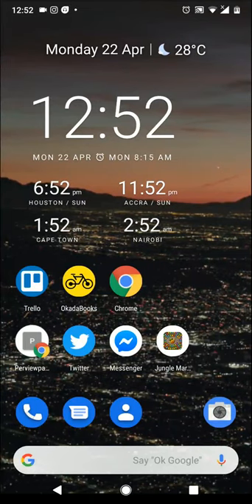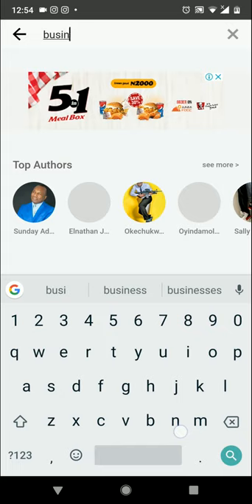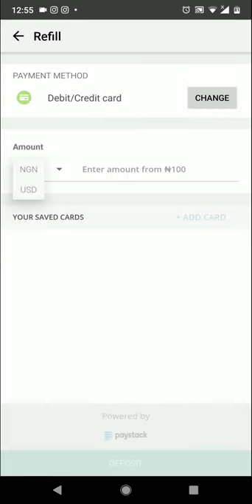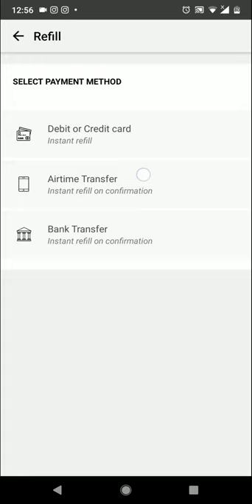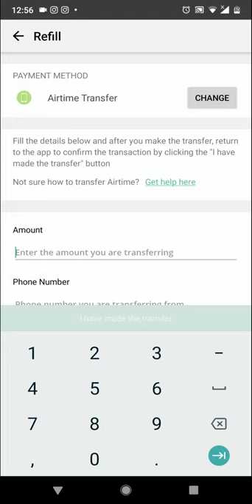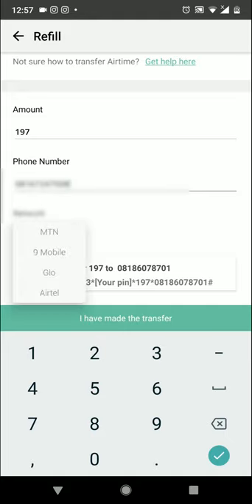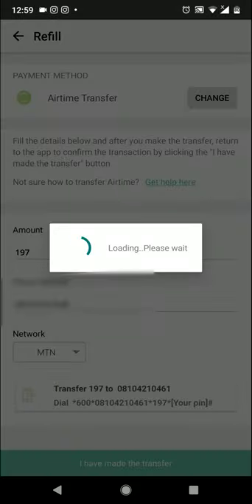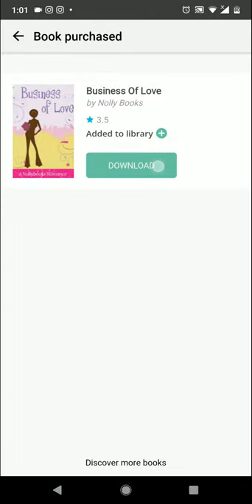How to Refill, Buy Books and Read on OkadaBooks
The BEST Refill option is still the card option, you get refilled Instantly when you use it.
If this video, we'll show you how to refill, buy, download and read books on the OkadaBooks App

OkadaBooks is an online publishing platform designed for writers and readers. Read books online and offline, publish for free with just a click of a button.